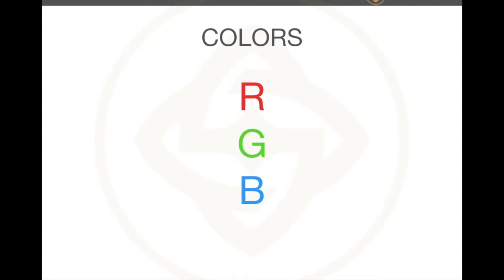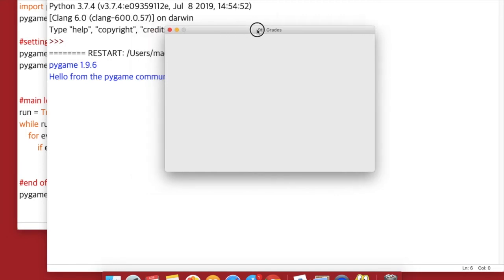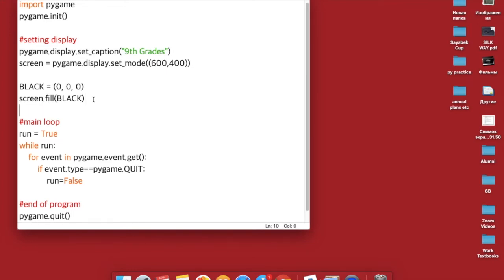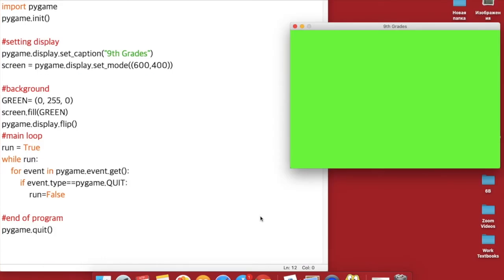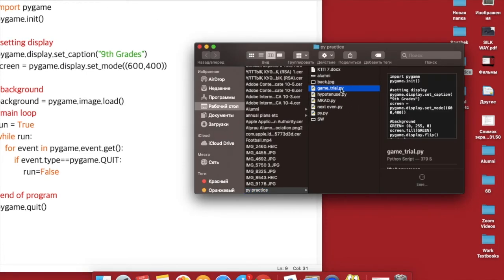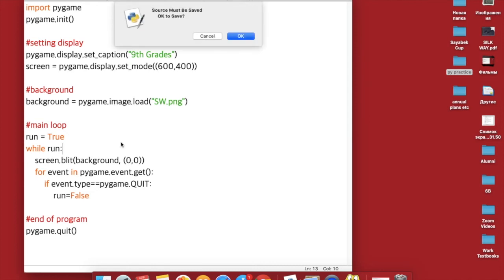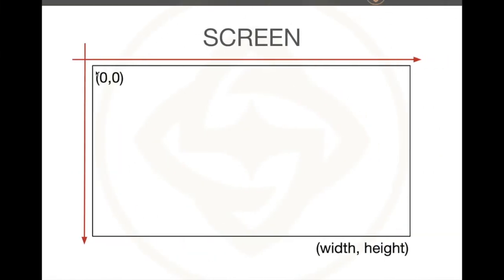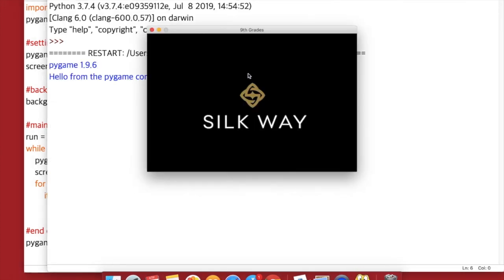9th Grade - Informatics - Background image in Pygame 17.04.20